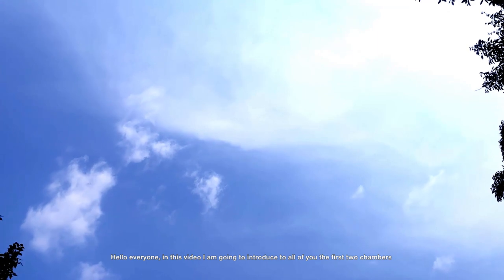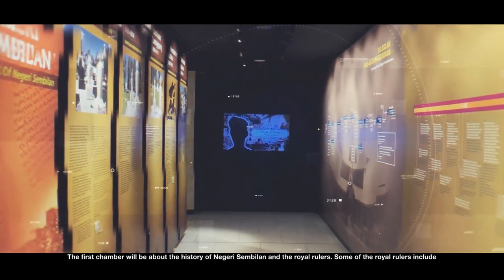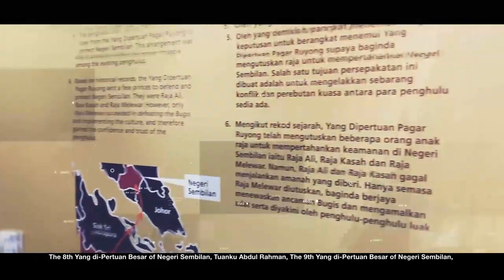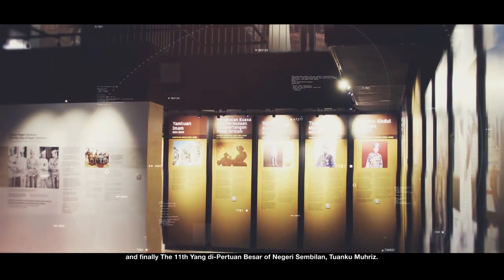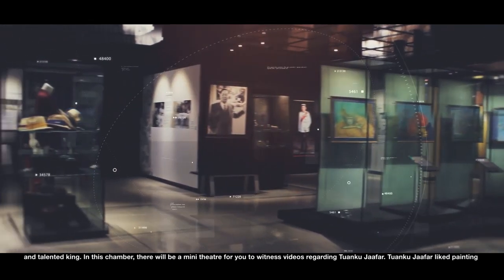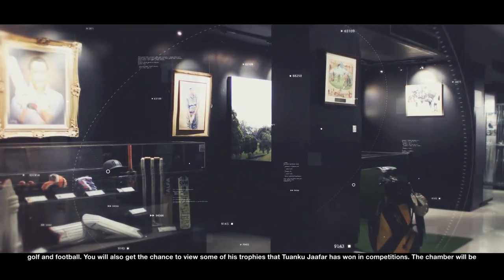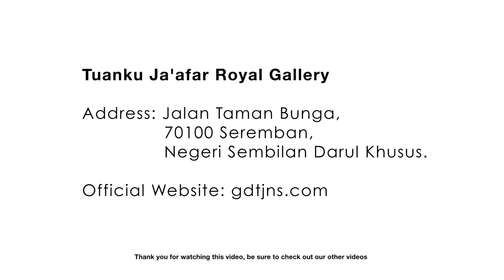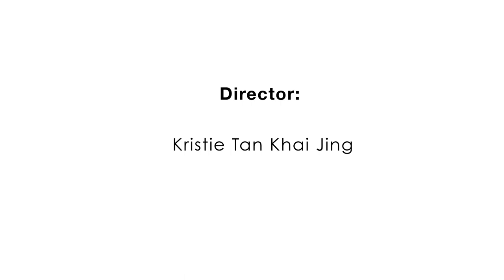Tuanku Ja'afar Royal Gallery (Documentary video#2)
This is a documentary video for brand development of Tuanku Ja'afar Royal Gallery. (Part 2)

This video is for school educational purposes only. (Final Year Project)